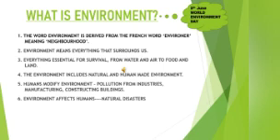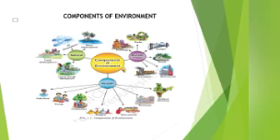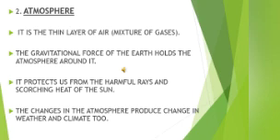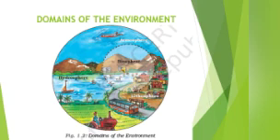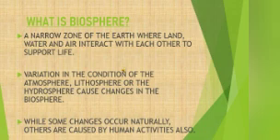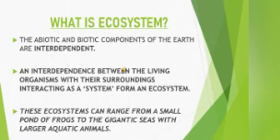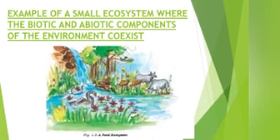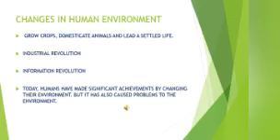Class VII Geography Chapter-1 Environment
By Mrs. Sarabjit Kaur